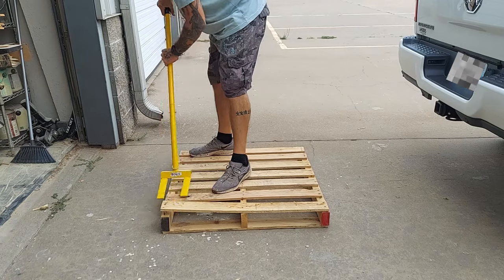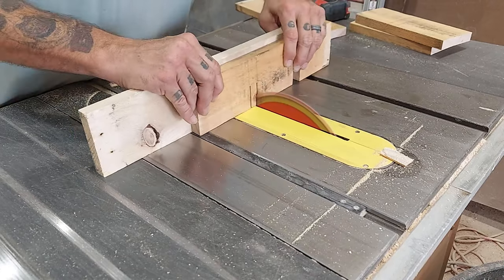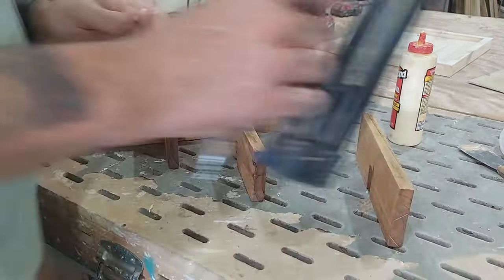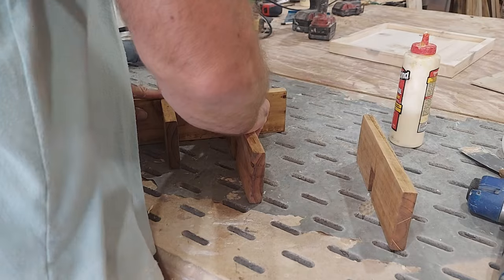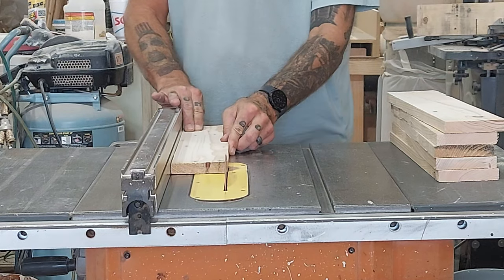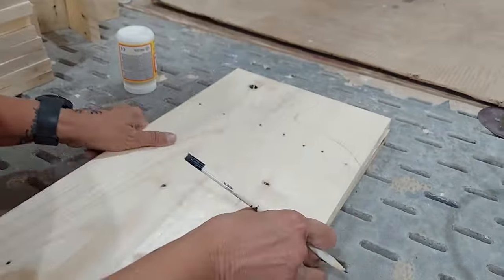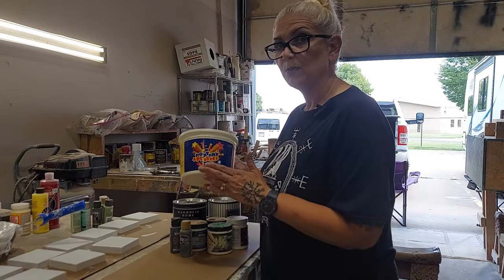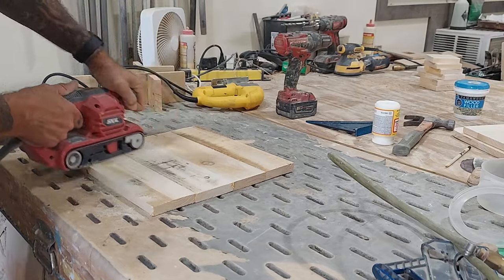MONEY MAKING IDEAS: LOW COST, HIGH PROFIT PROJECTS THAT SELL!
In this episode, we take you through 4 high profit wood working projects that are best sellers. We make these projects out of pallet wood, keeping the cost involved as low as possible.  These projects are proven winners in online sales channels.

Follow us on all the socials: facebook, tiktok, instagram, and of course youtube!